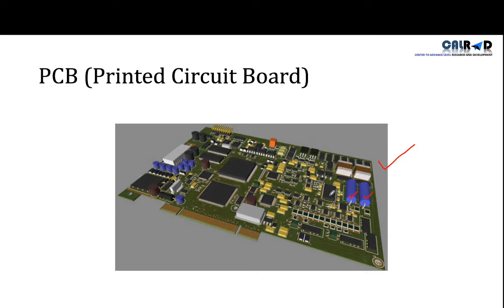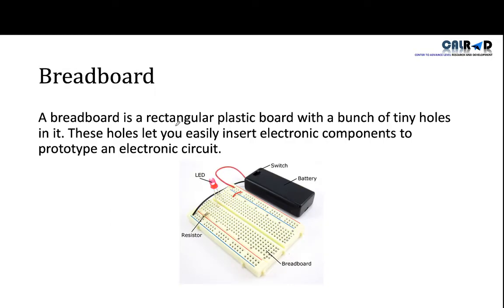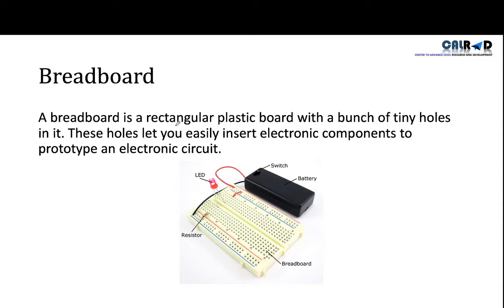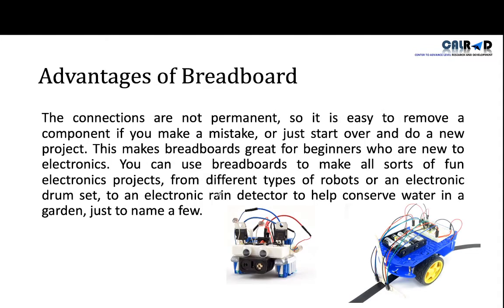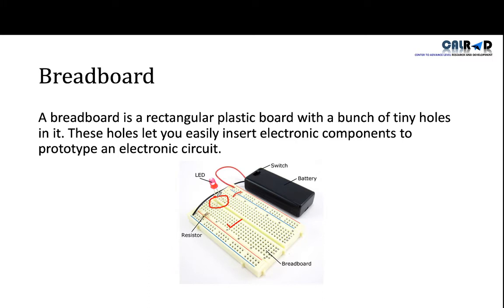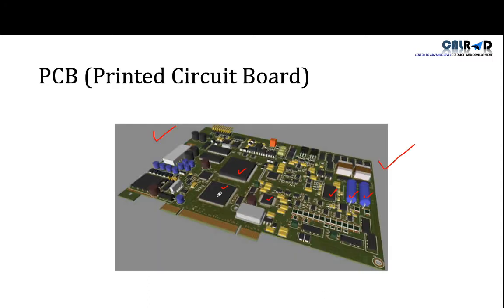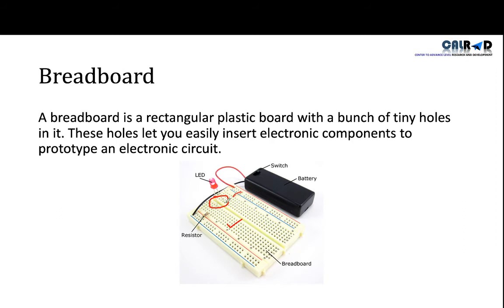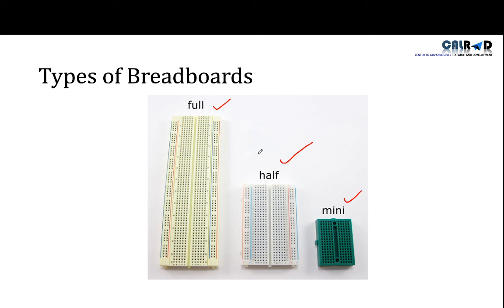DLD Lab 2 (Breadboard and connections)(Video A)